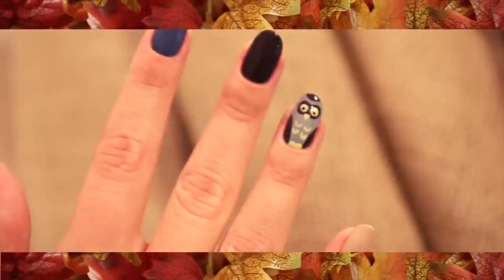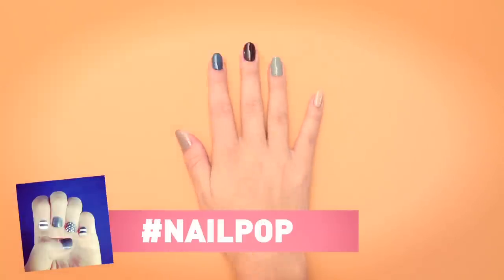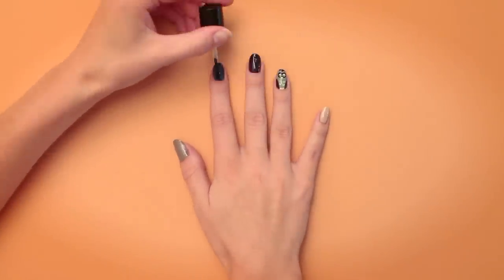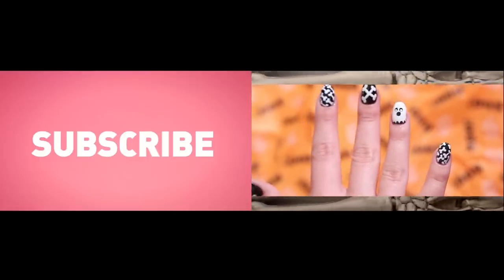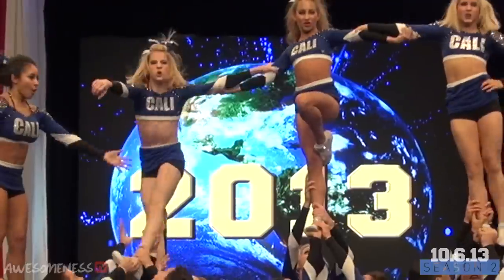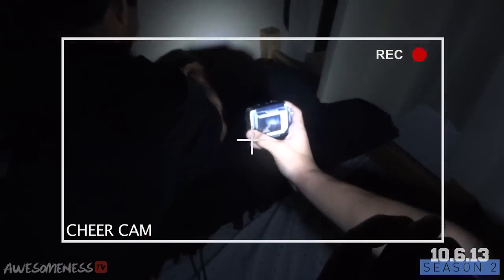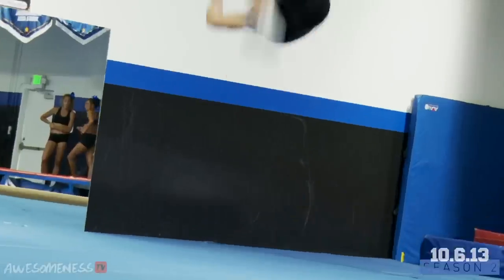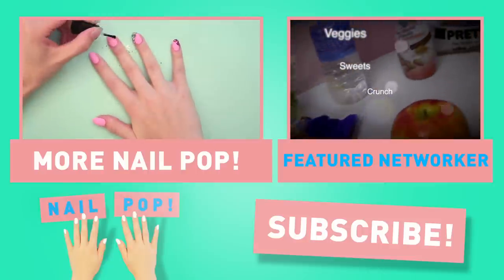How To Paint Your Nails For Fall! Nail Pop Ep.10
Want to learn how to do some super cute owl nails just in time for fall? Check out today's episode of Nail Pop and have the cutest nails ever! Show us your favorite nail art on Instagram @AwesomenessTV with the NailPop! Today we are making sprinkle nails! So cute and perfect for back to school!

→ CREDITS ←
Chelsea King - Nail Artist/Blogger

→ AWESOMENESSTV ←

→ AWESOMENESSTV SHOWS ←

→ AWESOMENESSX SHOWS ←